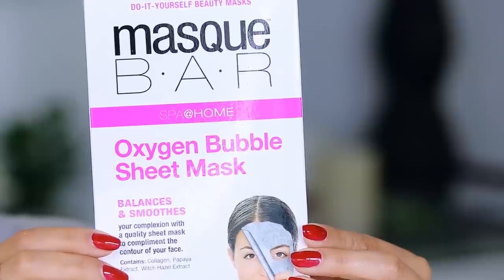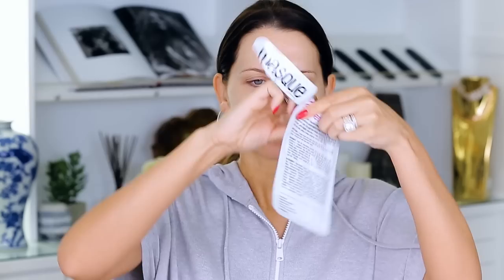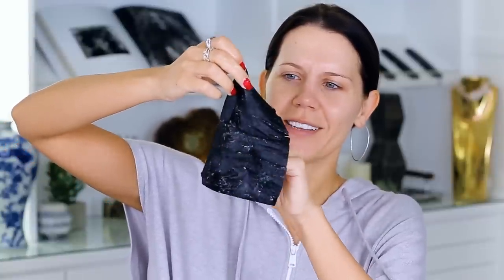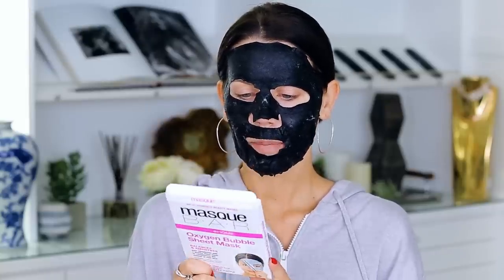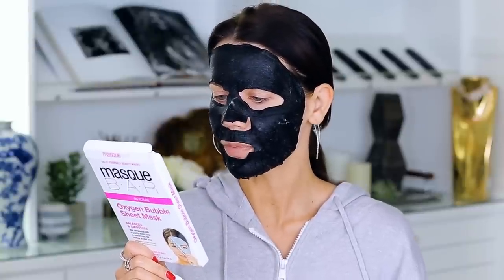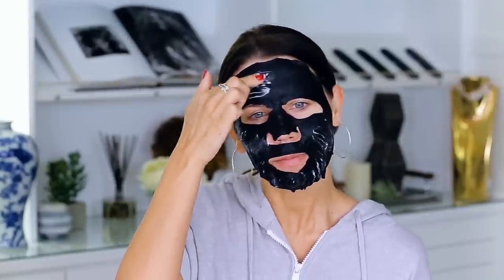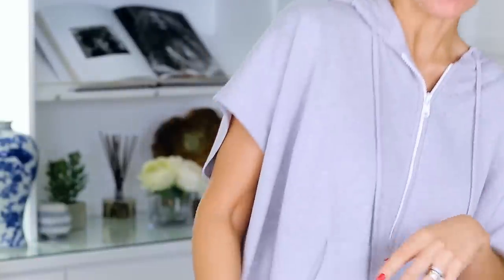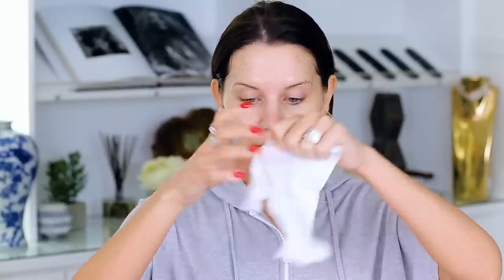GROSS FACE MASKS TESTED ... OMG ???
TatiWestbrook

Tati Westbrook
1905 Wilcox Ave
Suite #111